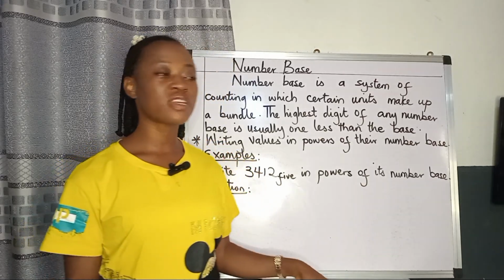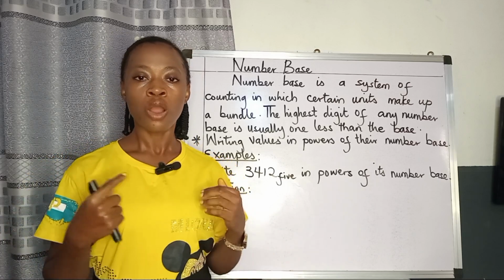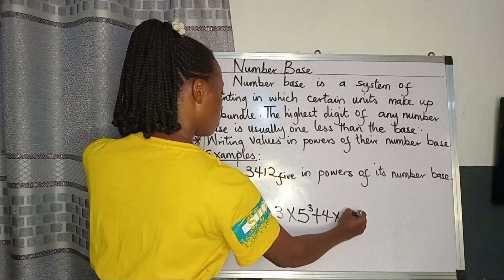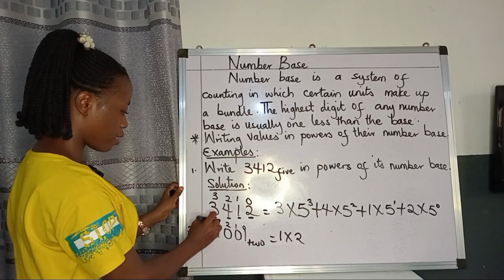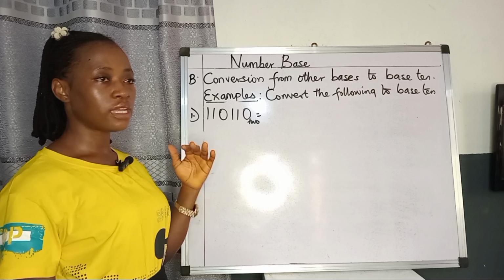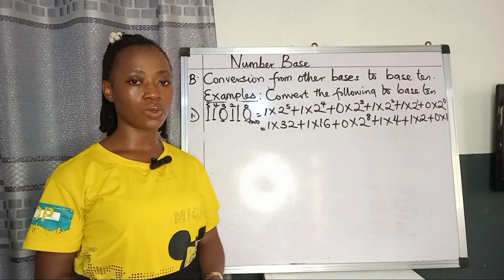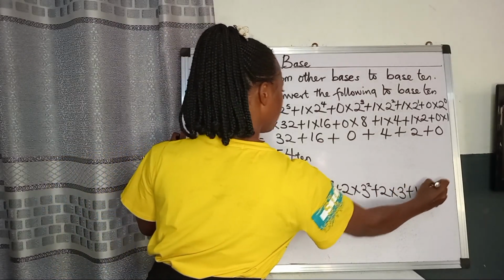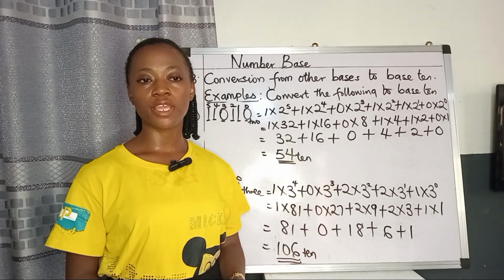Number Base System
Hi guys, in this video, you will learn about numbers and their bases; how to convert numbers to base ten.